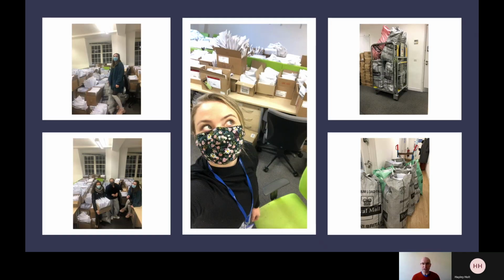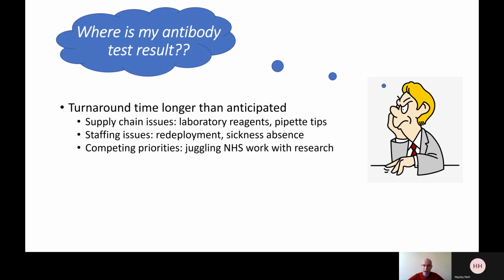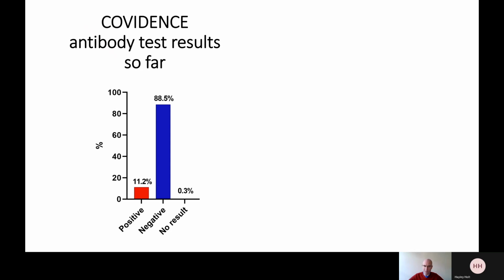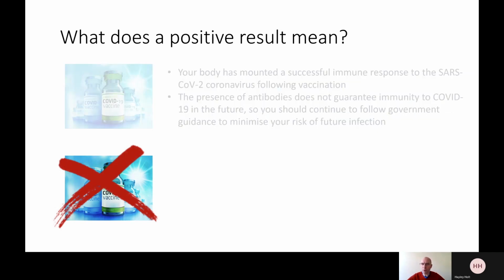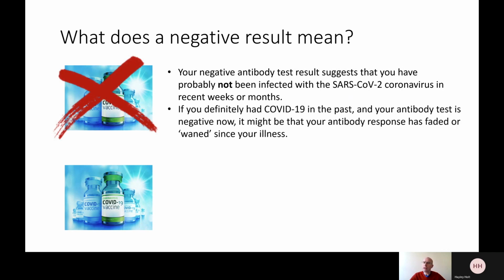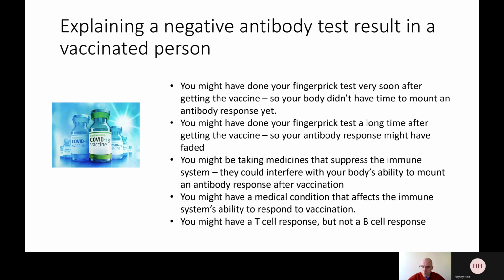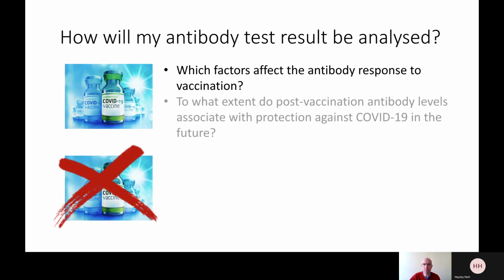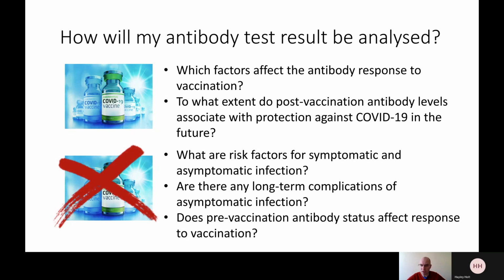COVIDENCE UK February 2021 webinar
Professor Adrian Martineau discusses updates on antibody study.